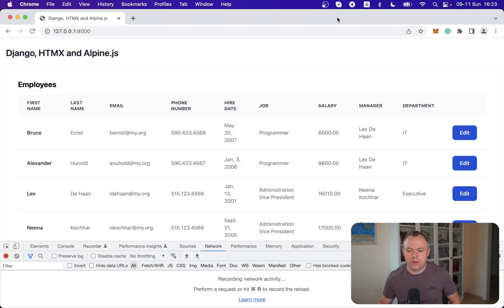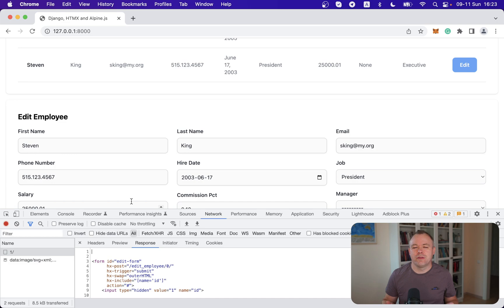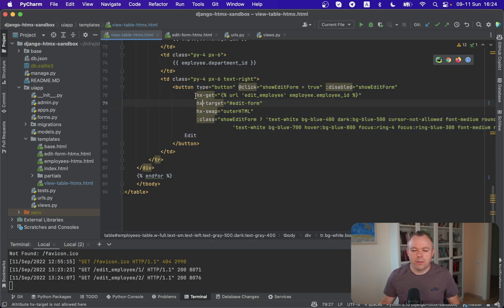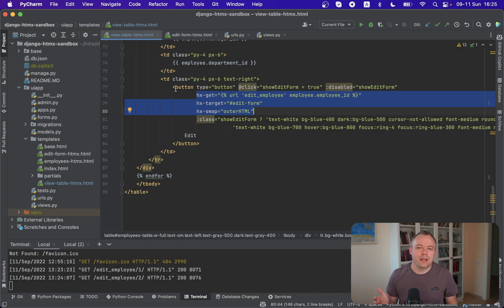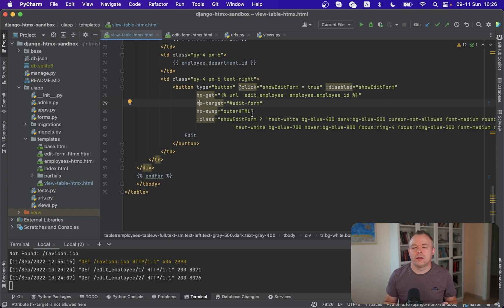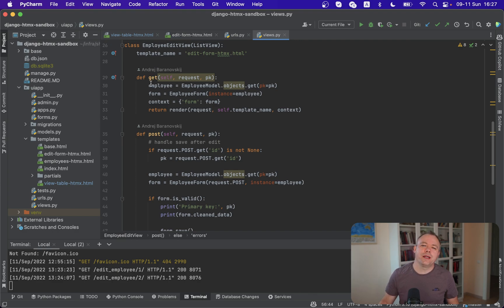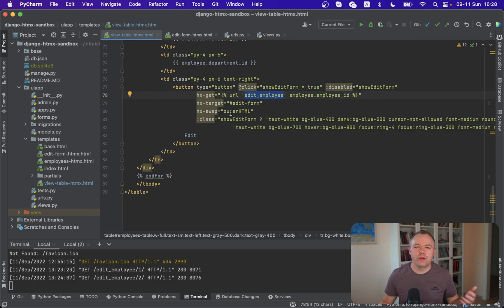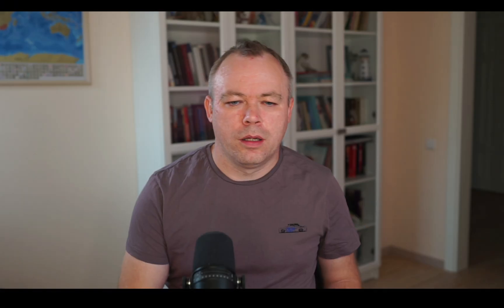HTMX: Fetch Edit Form Data - Django CRUD, part 3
HTMX makes it possible to call the backend from HTML without JavaScript. You can add HTMX attribute to HTML tag, for example, button, and call backend endpoint. HTMX can process HTML fragment response and inject it into the Web page. This allows achieving partial page refresh, without full page reload.

0:00 Introduction
0:57 Example
2:20 HTMX
4:46 Edit Form
5:09 Django Endpoints
5:29 Django Class View
7:20 Summary